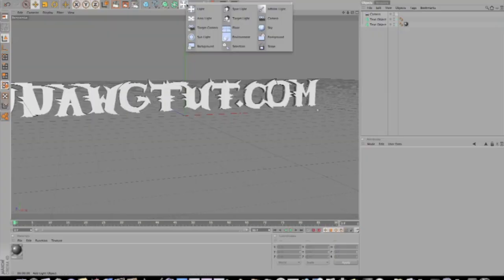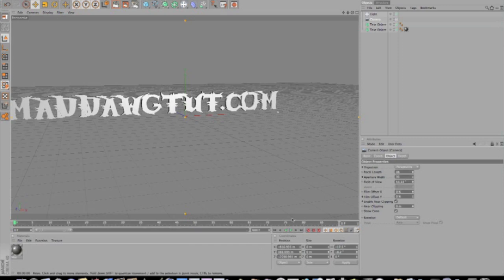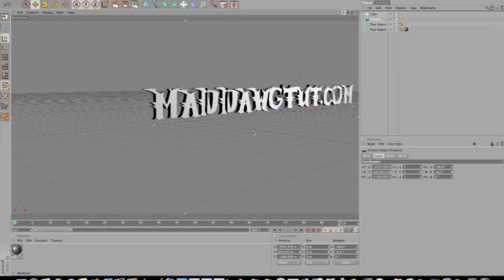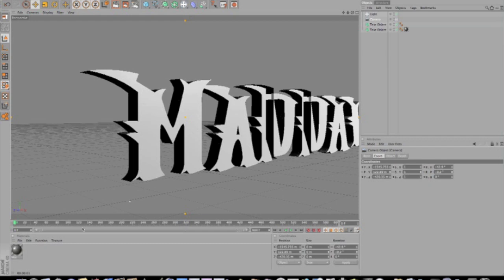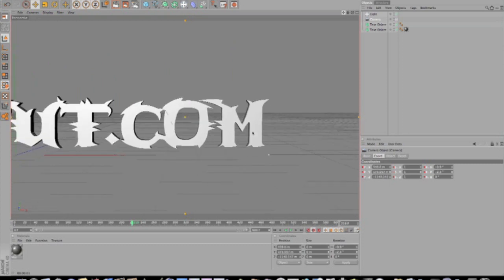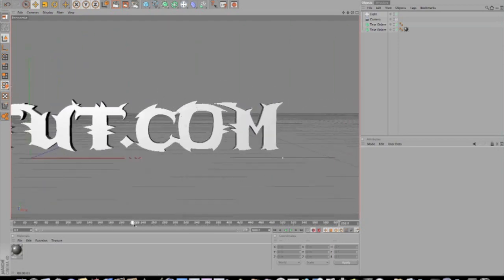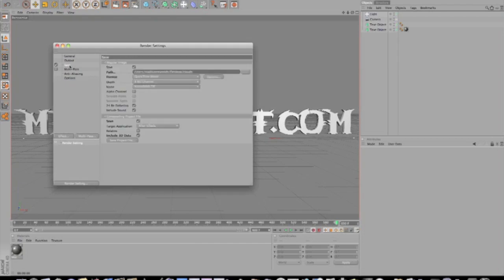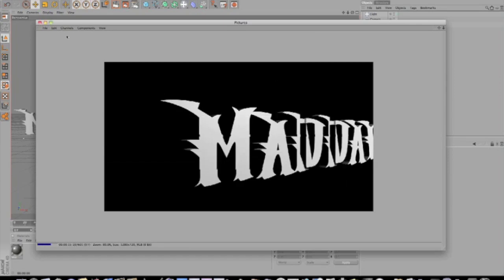After Effects: Dark Cloud Tutorial Part2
finishes the making of 3d text